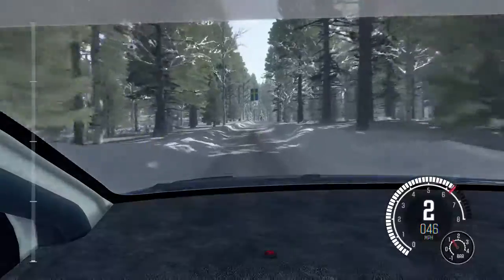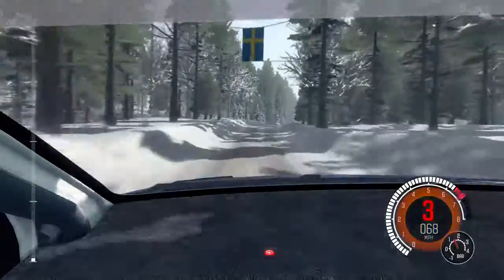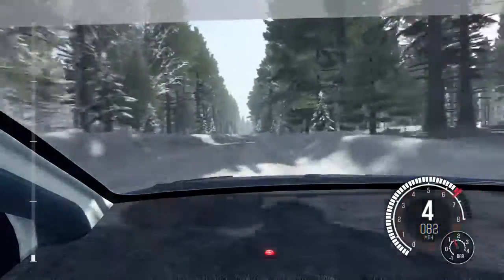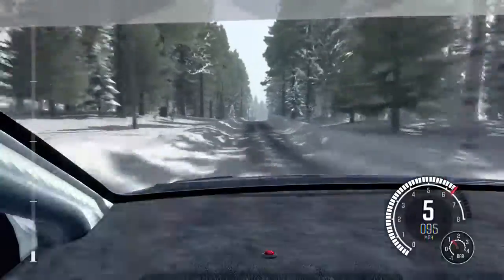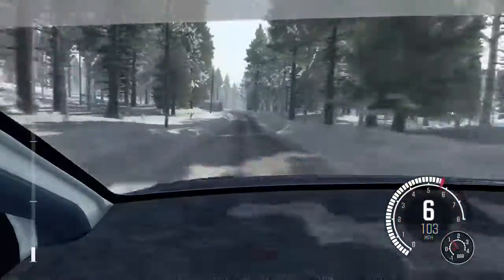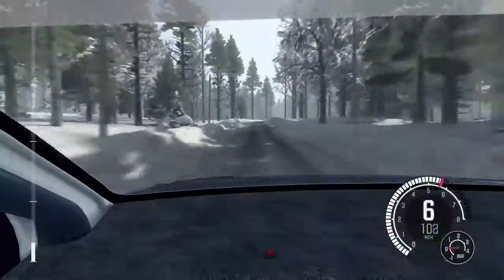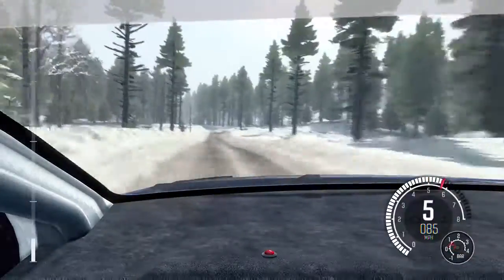AOR Dirt Rally League: Season 4: Round 2, Stage 4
stage 4 on board run VW Polo WRC Rally Sweden